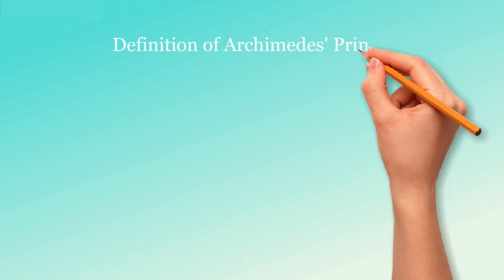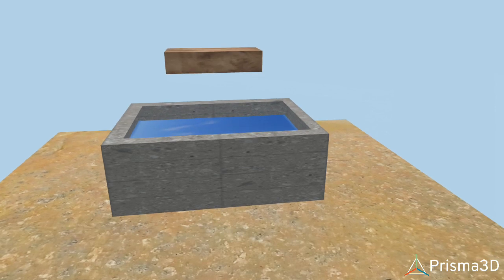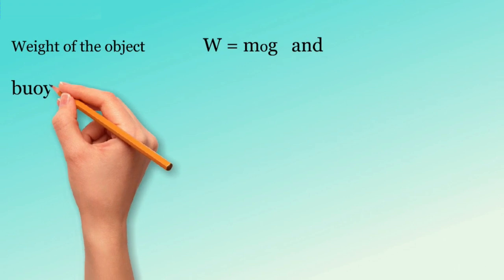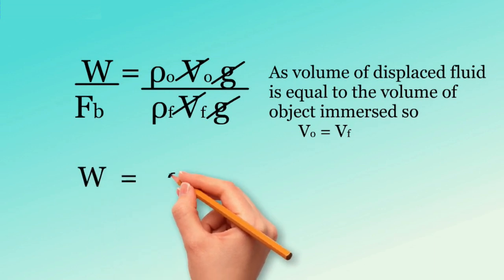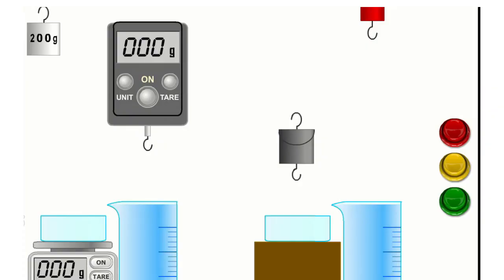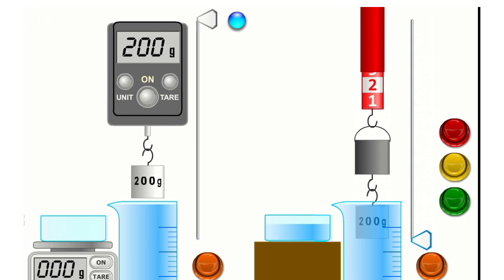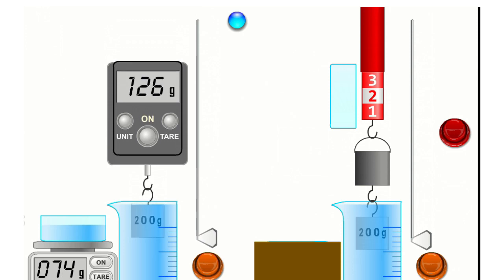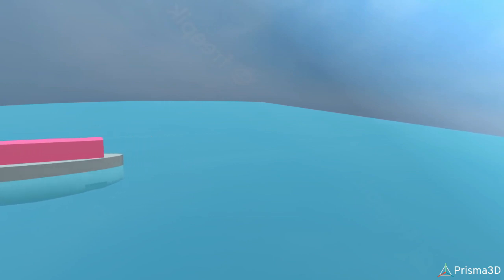Archimedes' Principle // Physics class 9th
Archimedes’ principle, physical law of buoyancy, discovered by the ancient Greek mathematician and inventor Archimedes, stating that any body completely or partially submerged in a fluid (gas or liquid) at rest is acted upon by an upward, or buoyant, force, the magnitude of which is equal to the weight of the fluid displaced by the body. The volume of displaced fluid is equivalent to the volume of an object fully immersed in a fluid or to that fraction of the volume below the surface for an object partially submerged in a liquid. The weight of the displaced portion of the fluid is equivalent to the magnitude of the buoyant force. The buoyant force on a body floating in a liquid or gas is also equivalent in magnitude to the weight of the floating object and is opposite in direction; the object neither rises nor sinks.
class 9th Physics
online physics learning